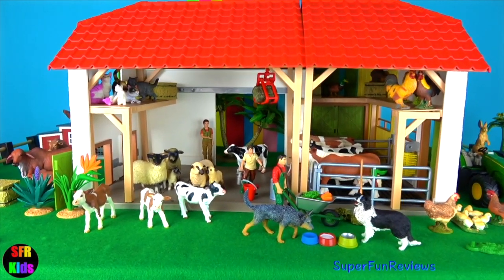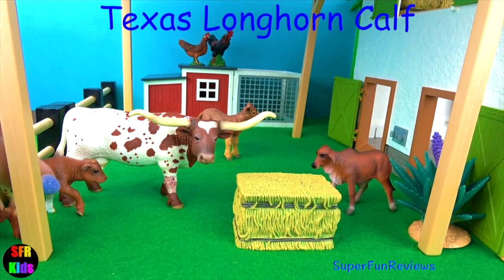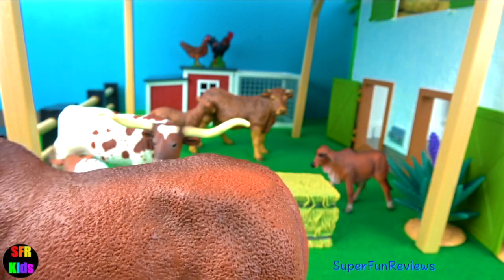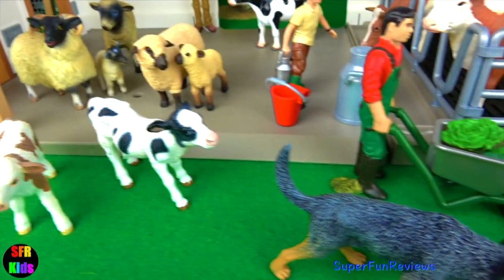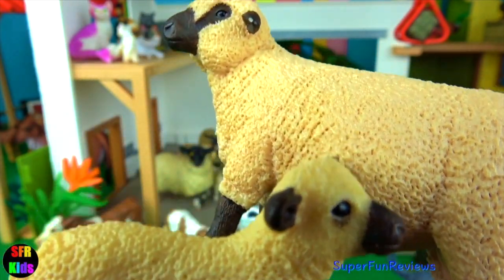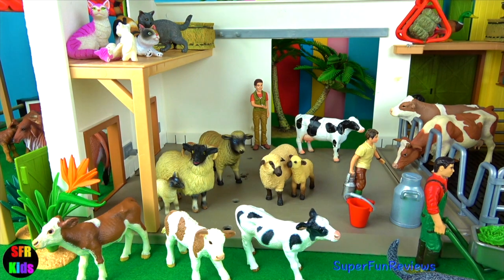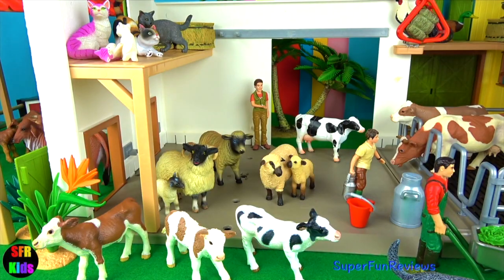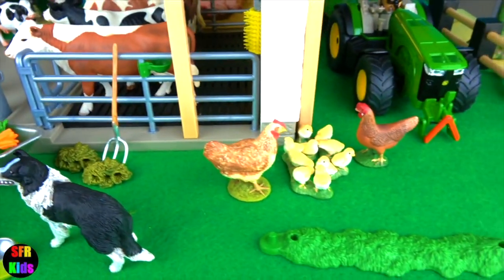Learn farm animals - cow, cows, bull, calf, sheep, lamb, chicken, rooster, pig, piglet, dog, kitten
Farm animals for kids -  cow, cows, bull, calf, sheep, lamb, chicken, rooster, pig, piglet, dog, kitten and baby animals ❤️ enjoy!

The Brahman cow has a humped back, long, drooping ears and loose skin. Like the camel, the Brahman stores food and water in the odd - looking hump on its back. The hump is a deposit of fat. The Brahman Cows have a dark skin which prevents their skin being affected by sunlight and the short, thick, glossy coat helps  reflect the sun's rays. They have sweat glands and are able to withstand extreme heat. The way you tell the age of a cow that has horns, is by counting the number of rings on the horns. They have panoramic vision and a superior sense of smell.

The Charolais is the second-most numerous cattle breed in France after the Holstein. It is among the heaviest of cattle breeds: bulls weigh from up to 1,650 kg. Both sexes may be horned

Highland cattle bulls can way up to a massive 800kg, and the cows up to 500kg, and their milk generally has a very high butterfat content. Social standing depended on age and sex, with older animals generally being dominant to young ones and males dominant to females. Young bulls overruled adult cows when they reached about 2 years of age.
Licking was a social service primarily performed by subordinates and received by dominant animals.

The Jersey cow originally came from Britain's Isle of Jersey in the English Channel. Most Jersey cows are brown or a fawn shade, with a lighter underside.

The Ongole bull is one of the heaviest breeds. They weigh approximately half a ton.

Adult females are referred to as cows and adult males are referred to as bulls. Most breeds have horns, which can be as large as the Texas Longhorn or small like a scur. Careful genetic selection has allowed polled (hornless) cattle to become widespread.
Cattle are ruminants, meaning their digestive system is highly specialized to allow the consumption of difficult to digest plants as food. Cattle have one stomach with four compartments, the rumen, reticulum, omasum, and abomasum, with the rumen being the largest compartment.

Cattle are known for regurgitating and re-chewing their food, known as cud chewing, like most ruminants. While the animal is feeding, the food is swallowed without being chewed and goes into the rumen for storage until the animal can find a quiet place to continue the digestion process. The food is regurgitated, a mouthful at a time, back up to the mouth, where the food, now called the cud, is chewed by the molars, grinding down the coarse vegetation to small particles. The cud is then swallowed again and further digested by specialized microorganisms in the rumen.

गाय, গরু, गाय, மாடு, ఆవు, ગાય, vaca,